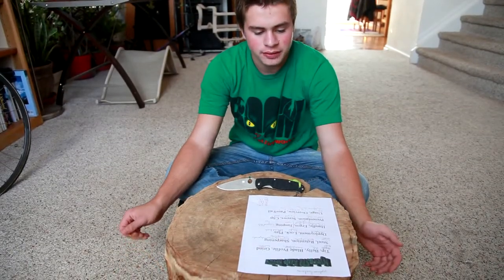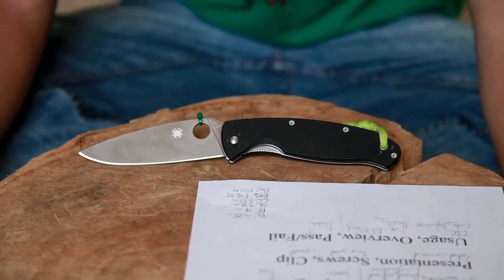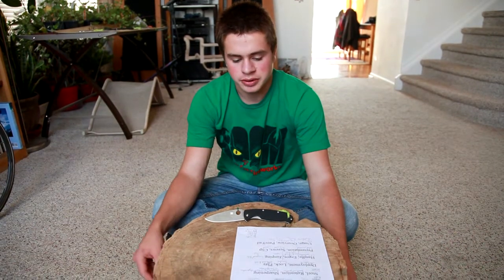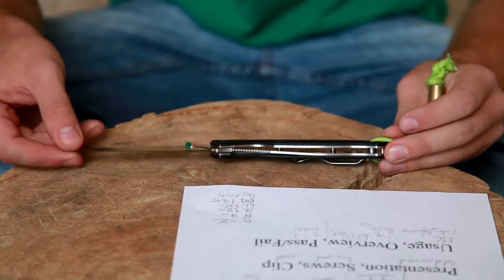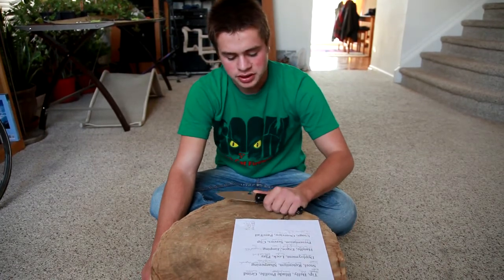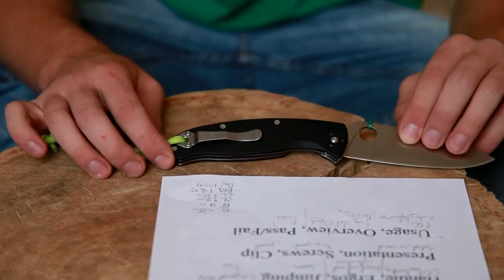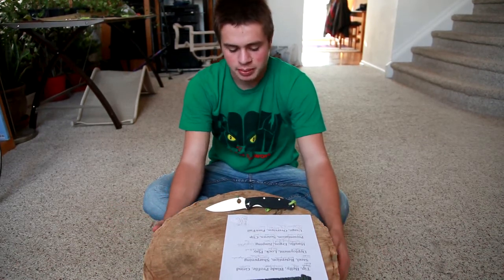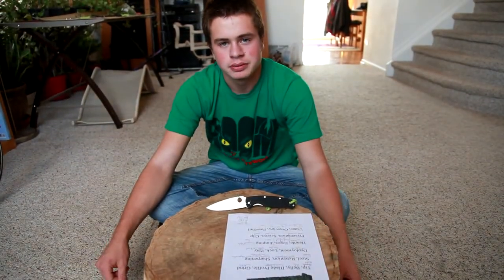Spyderco Resilience Review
I hope you guys have enjoyed this video, if you have any questions about the knife, go ahead and let me know. As I've said earlier, if you guys want a specific knife that you've seen in one of my videos like the collection update video, let me know and I'll try to get a review filmed for you by the end of the month.